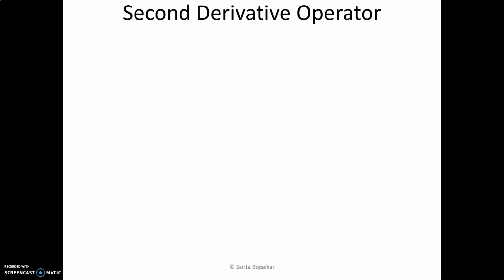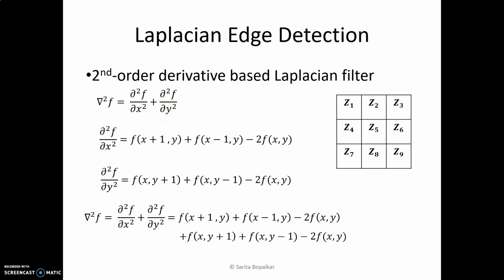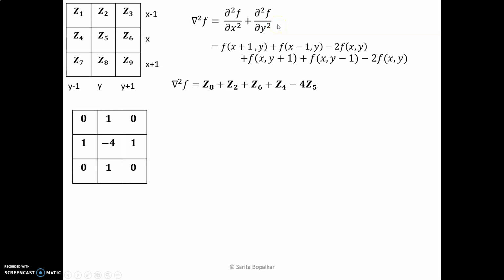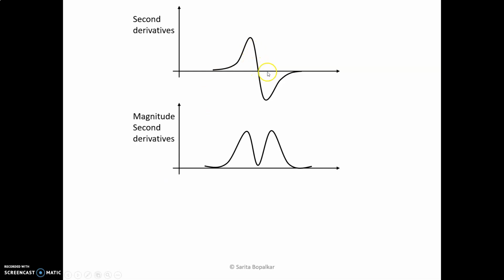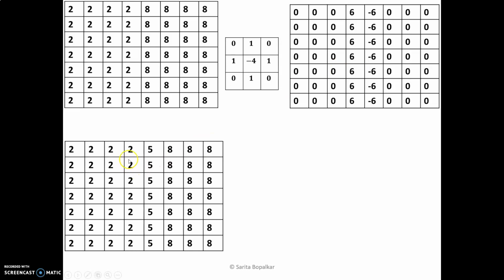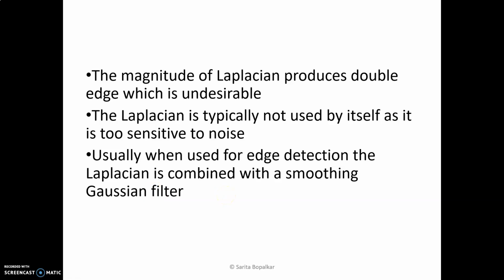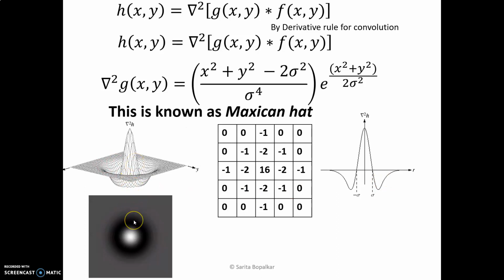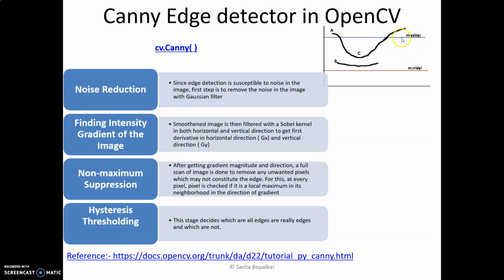Image segmentation using Laplacian operator Part-III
In Image Segmentation edge detection is very important to identify the objects in the image. so edge is most important feature which we need to extract.
An edge in an image is a significant local change in the intensity .

This video concentrates on the concept of second order derivative using second order local gradient to develop Laplacian operator. Advantages and disadvantages of Laplacian operator are explained with example in detail here.
This video also explain concept of Laplacian of Gaussian i.e LoG operator or Mexican Hat to detect edges in image segmentation

For more details refer the following videos also:-

References:
Python tool
images from google search engine
Book:- 'Digital Image processing' by Gonzalez R.C.

For more such contents :-
1) Scientific Approach for Report Writing using LaTex

2) Digital Filters – FIR & IIR